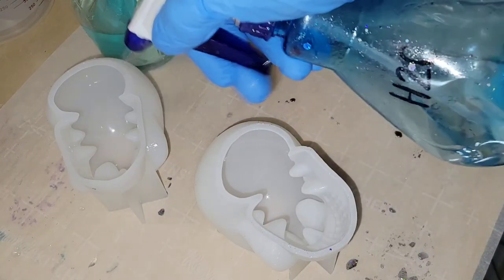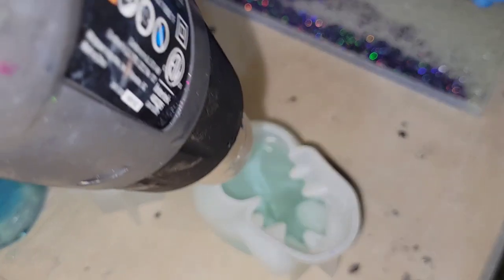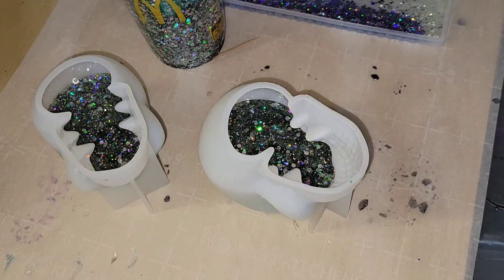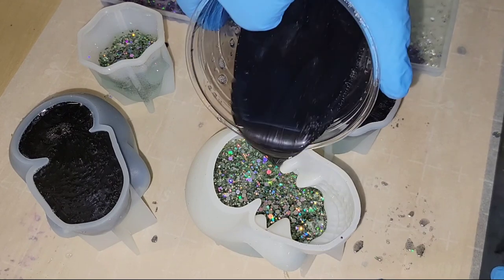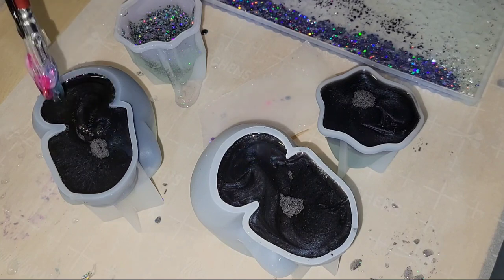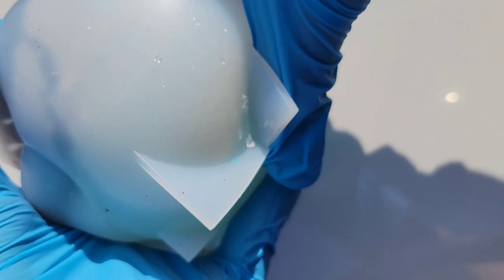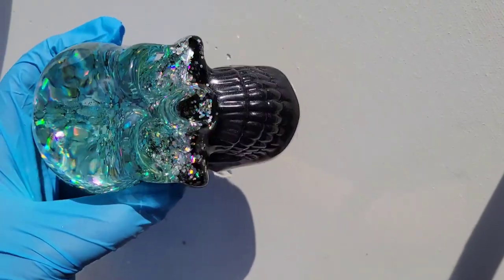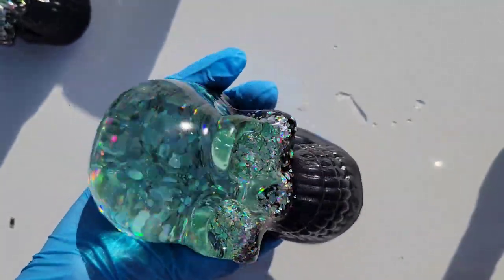Resin skull DIY / Resin crafts making a glittery Resin skull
Check out my etsy shop to purchase my glitter & artwork here's the

Link to my all the rainbows glitter used in today's video

Check out my holographic crystal tutorial if you are new to resin and want to see step by step how to mix your resin.

On this skull I used sky blue resin dye from @LET'S RESIN

Skull silicone mold used in today's video is from @LET'S RESIN

nippers I use to trim my resin pieces

Floral wire

round styrofoam

3M half face respirator I use. You must purchase 3M organic vapor filter cartridges separately.

3M organic vapor filters/cartridges I use on my respirator